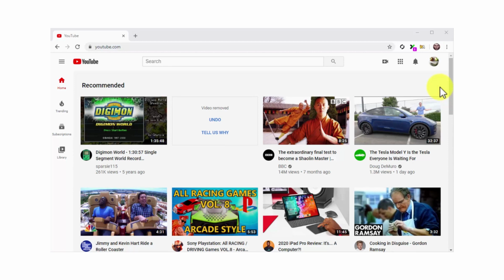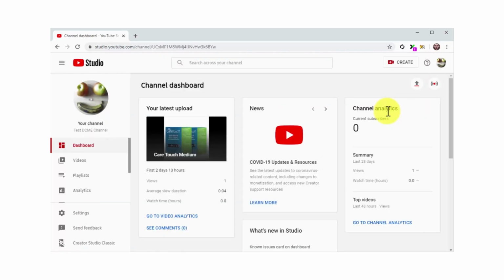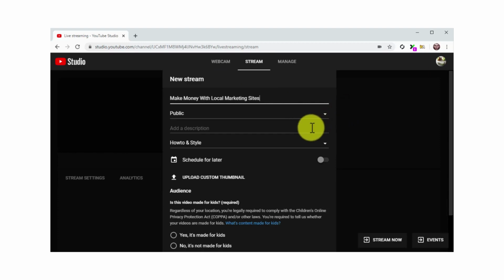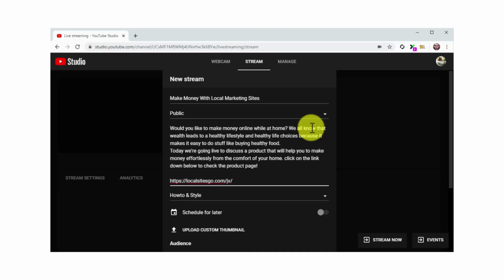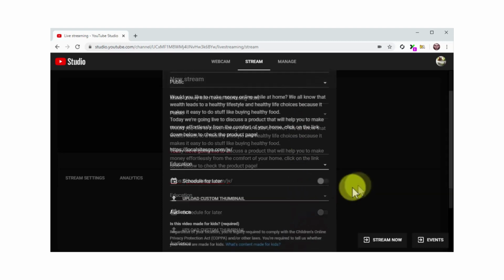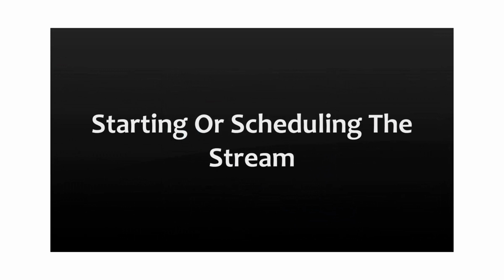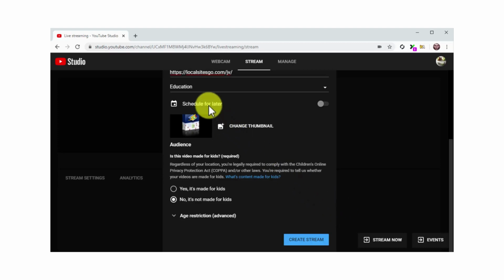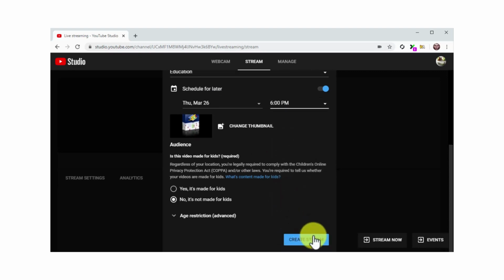How to Create Engaging Content and Make Money on YouTube||PART--VEDIO-07||VHA TECH & LEARN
Creating captivating content is key to attracting viewers and growing your YouTube channel. In this tutorial, we’ll delve into the art of creating engaging videos that keep your audience hooked. Learn proven techniques, storytelling tips, and video editing tricks to enhance the quality of your content and increase your chances of making money on YouTube.